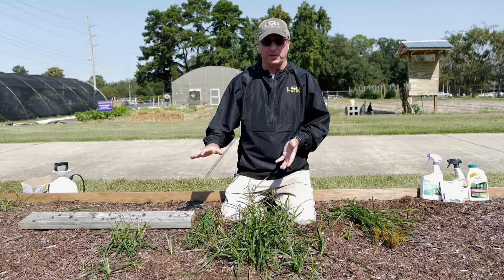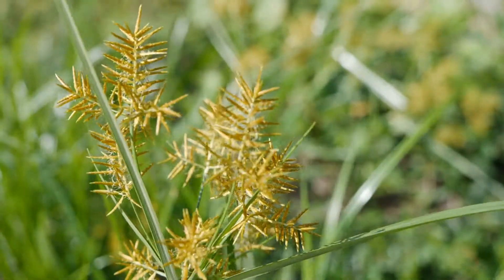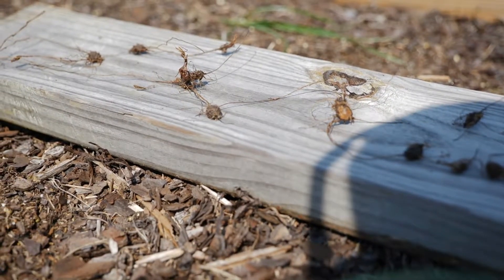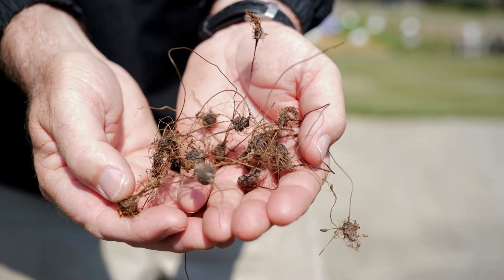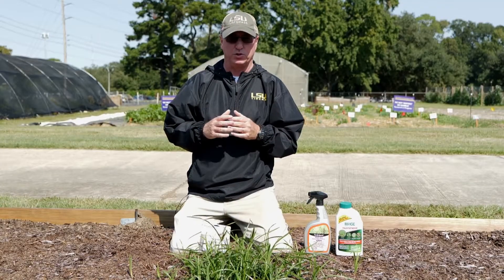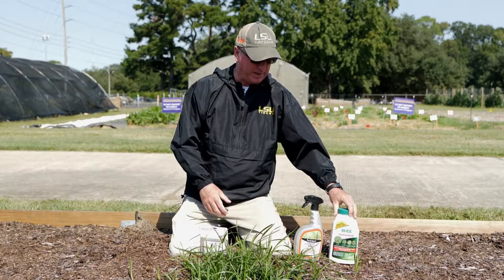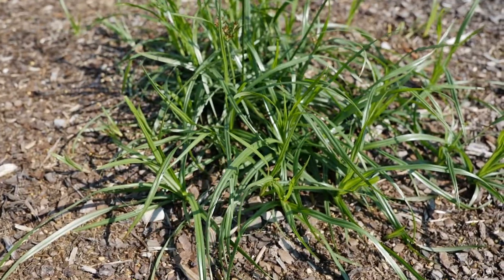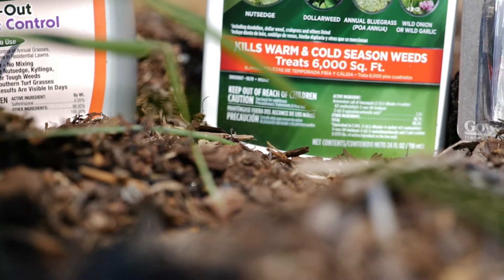Get It Growing: How to Combat Nutsedge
Everybody deals with weeds in their flower beds, but some weeds are worse than others. On this edition of Get it Growing, LSU AgCenter turf specialist Ron Strahan explains what you can do to fight one of the most prolific weeds of all—nutsedge. On this edition of Get it Growing, LSU AgCenter horticulturist Heather Kirk-Ballard explains how to know if your lawn is being damaged by sod webworms and what to do to stop them.